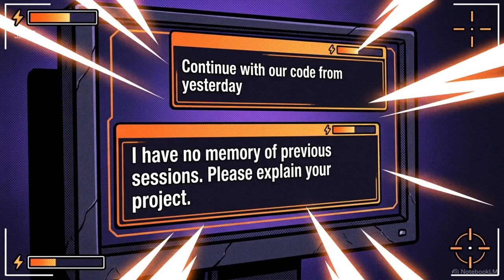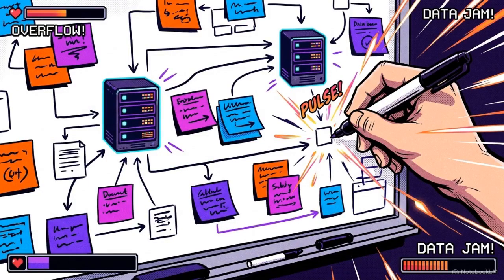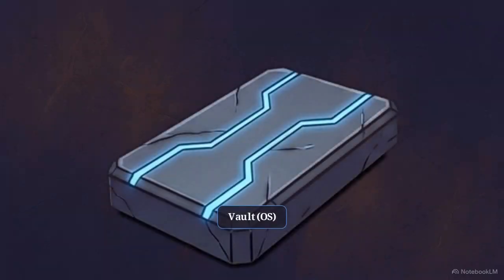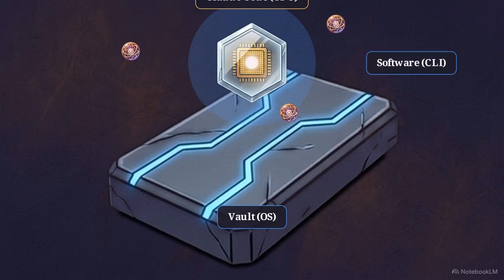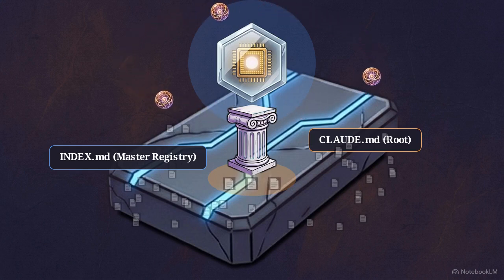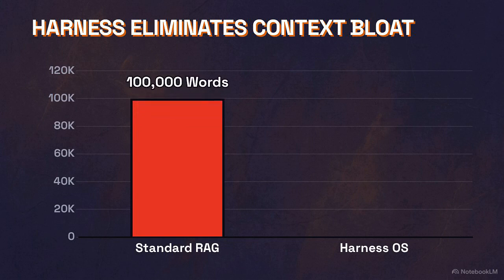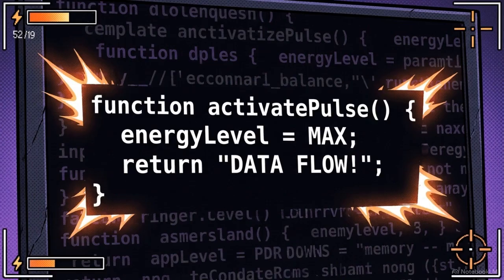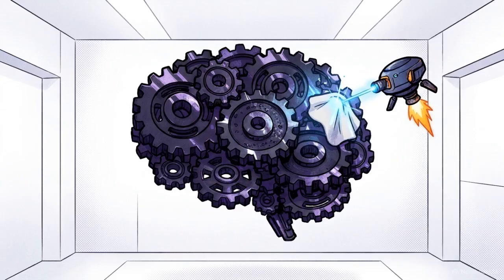Turn Obsidian Into an AI Operating System, Using Claude Code, Codex, Gemini Or your Favorite LLM!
**Stop re-explaining your stack to your AI every time you open a new chat.** In the current Software 3.0 paradigm, most developers use AI assistants as blank slates, wasting time and tokens catching them up on their goals.

In this video, I show you how to fix AI amnesia by building the **Agent Harness** (an Agentic OS)—a context-retention system that treats your Obsidian Vault as the operating system, Claude Code as the CPU, and your CLI commands as the programs.

We are throwing out expensive vector databases (RAG) in favor of a lightning-fast, flat markdown architecture. By setting up a strict "Progressive Disclosure" boot sequence using core files like `INDEX.md` and `hot.md`, your AI instantly discovers your active projects and what you built yesterday without reading your entire vault.

*   🧠 **Persistent Memory:** How to give your AI instant session continuity so it picks up exactly where you left off on boot.
*   📉 **Cut Token Costs by 95%:** Why this "No RAG" progressive file retrieval protocol reduces your active API costs by ~95% and eliminates search hallucinations.
*   🧹 **The Self-Cleaning Vault:** How to give your AI a constitutional rule to automatically update your master index and daily logs (e.g., `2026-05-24.md`) whenever it creates or alters a project.
*   ⚡ **Skills-as-Code:** How to wire up custom, portable workflows triggered by slash commands—like `/script-writer` to generate YouTube scripts or `/pitch` to create marketing emails.

👇 **Get the Full Architecture:**
- Grab the complete template bundle to turn your Obsidian vault into a fully automated AI OS today!